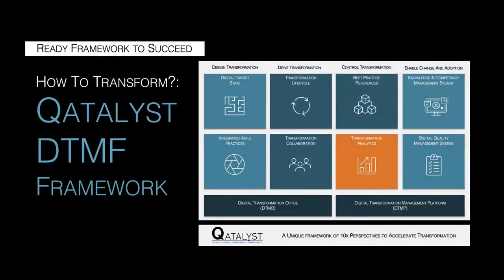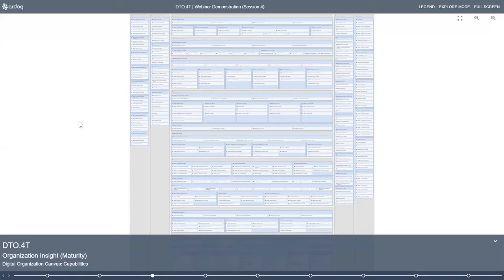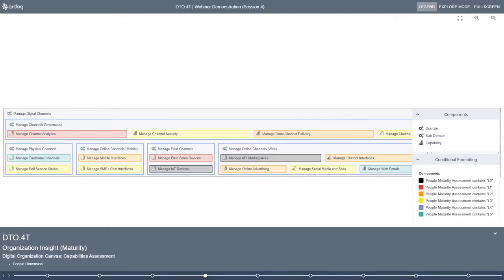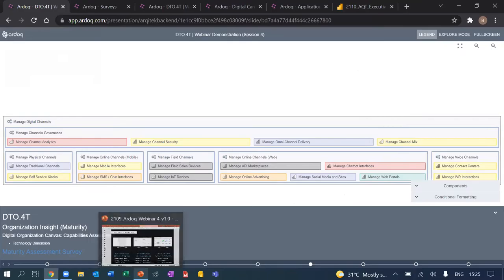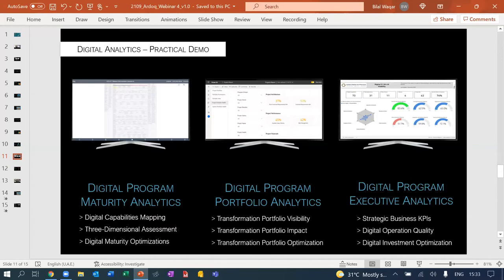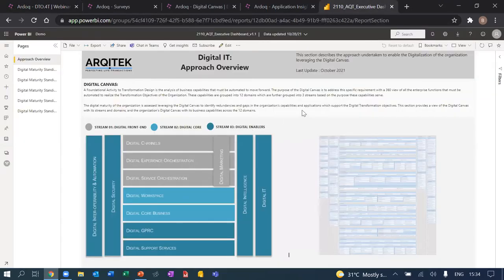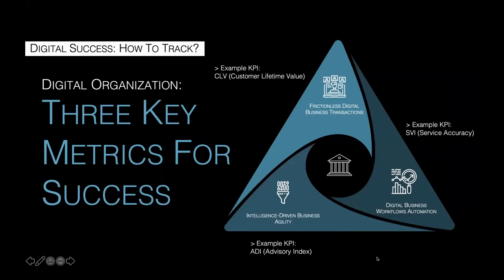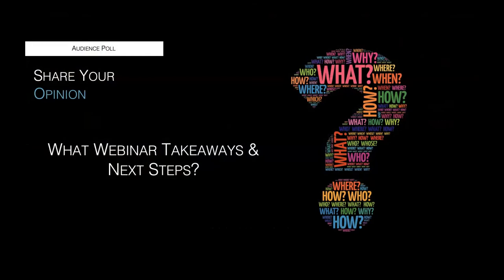Practical Digital Transformation Webinar Series | Part Four of Ten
In wake of the digital economy, organizations wish to succeed with digital transformation. But most organizations fail to realize any long-term ROI due to the complexity and challenges associated with digital initiatives. How can you track your digital success?

Discover Qatalyst, the World's First Digital Transformation Management Platform that leverages the Ardoq tool to effectively analyze artefacts within the repository and deliver pertinent insights to stakeholders for continuous tracking and optimization of the digital program. Watch Arqitek and Ardoq Webinar to learn more about how you can leverage Qatalyst as part of your digital journey!